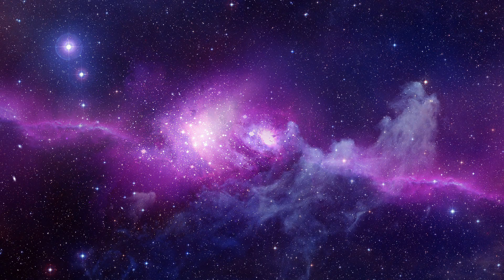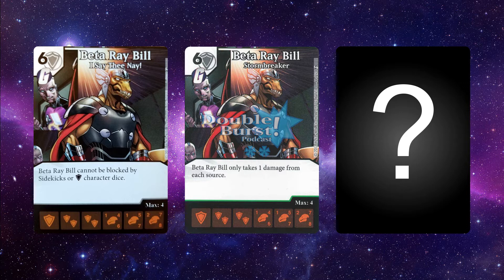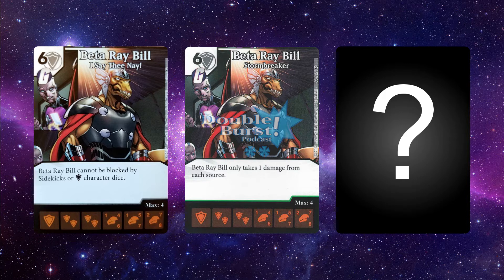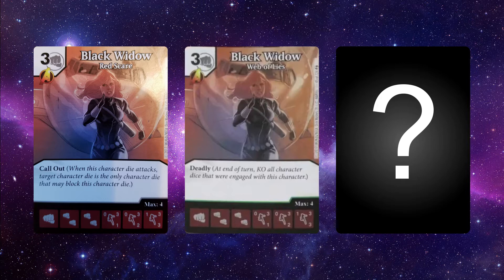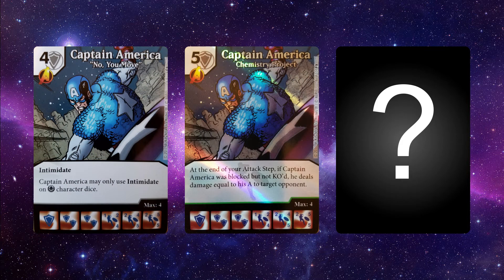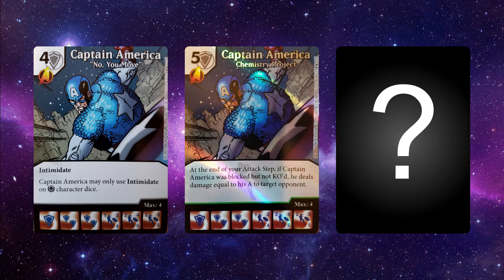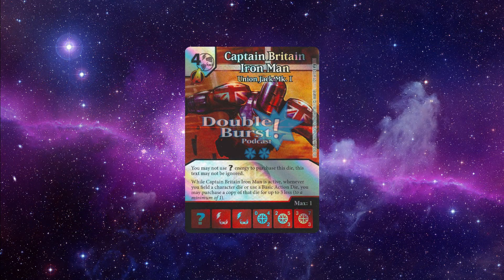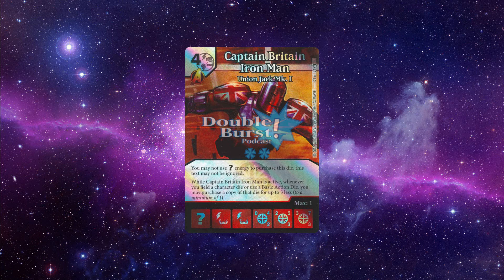Guardians of the Galaxy Card Review! Part 2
Join me as we look through all of the spoiled cards from the upcoming Guardians of the Galaxy set!